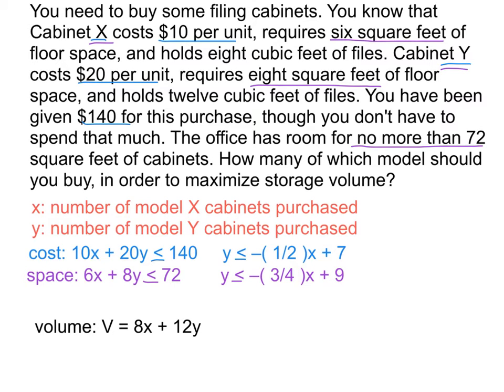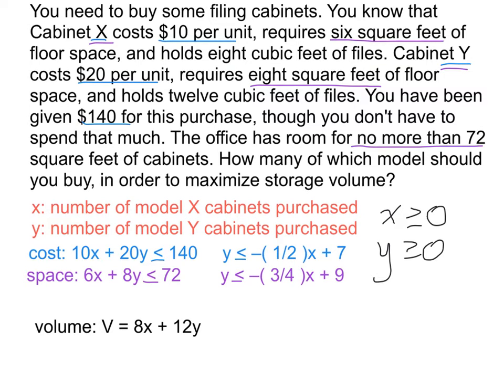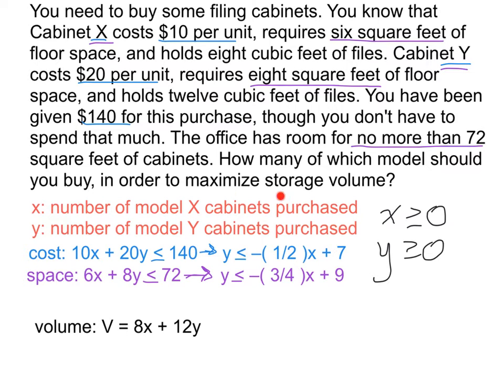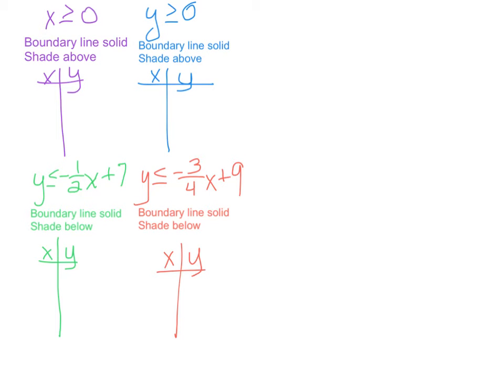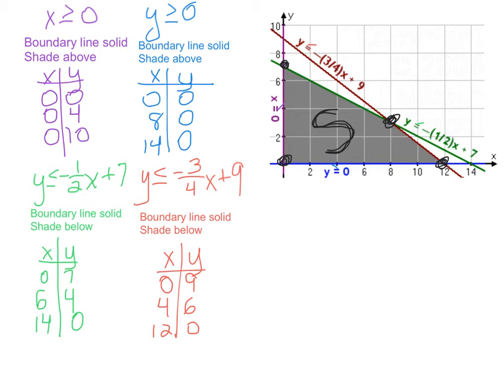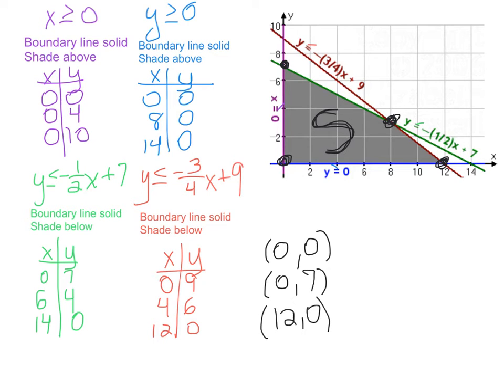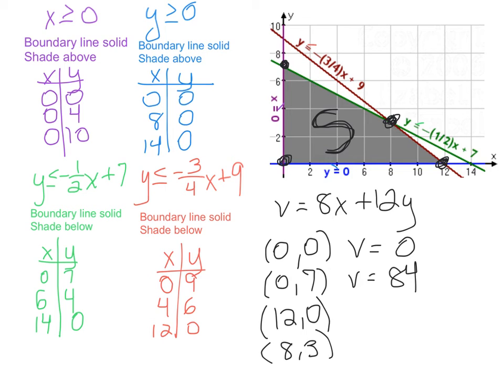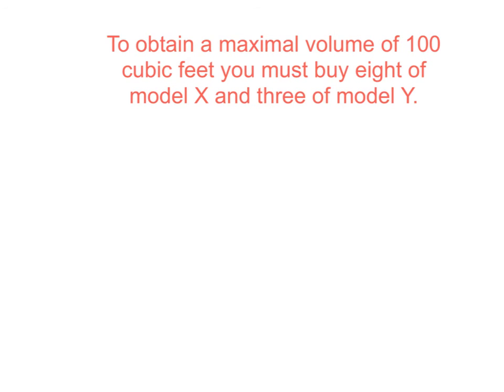Alg2 Linear Programming (Mrs. S)